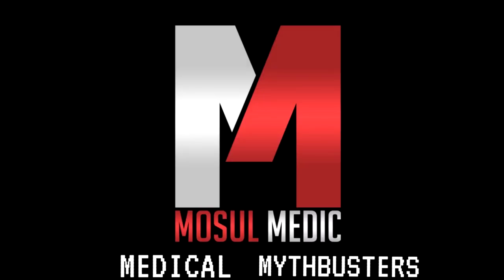Medical Mythbusters Episode 1: All of the Tourniquets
Join special guest Andrew Fisher and myself as we look into the concept of carrying one tourniquet per limb.

Is it practical or realistic?

What is your teams SOP for carrying TQs?